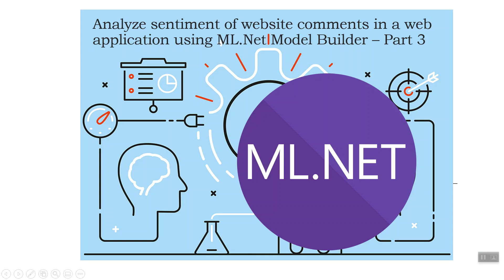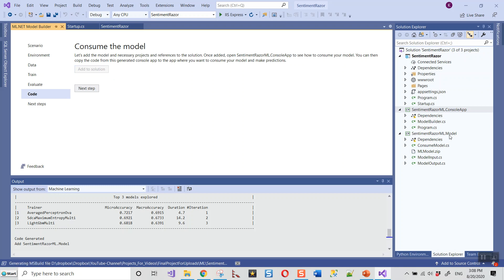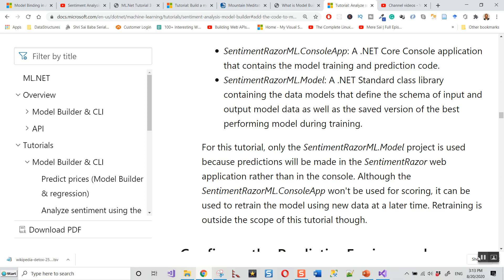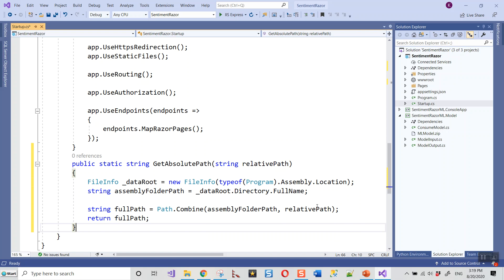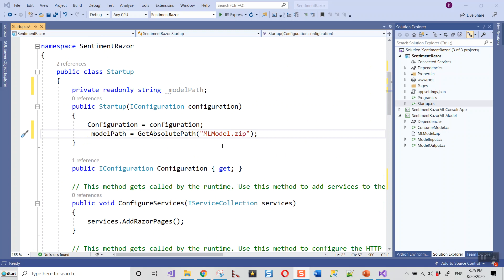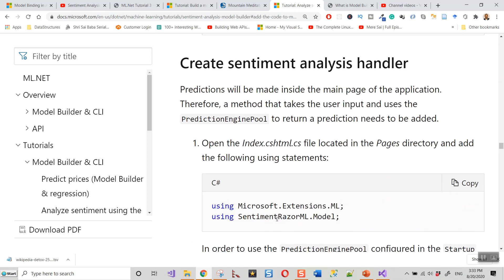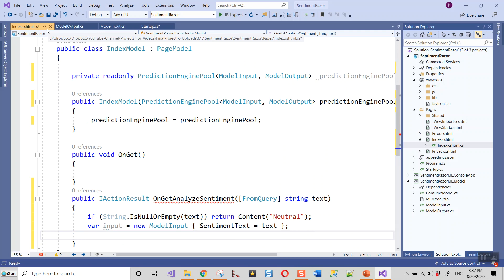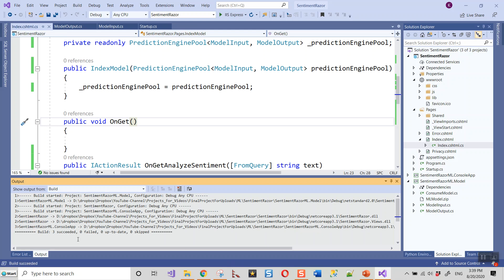Analyze sentiment of website comments in a web application using ML Net Model Builder – Part 3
🚀🎓 Next (Unit Testing Blazor ASP.NET 5) This is part 3 of the tutorials on sentiment analysis. Learn how to analyze sentiment from comments in real-time inside a web application.
This series of tutorials on sentiment analysis shows you how to create an ASP.NET Core Razor Pages application that classifies sentiment from website comments in real-time.

In this tutorial, we learn how to:
Evaluate the Model
Add the Code to Make Predictions (following):
Reference the trained model
Configure the PredictionEngine Pool
Create the Sentiment Analysis Handler